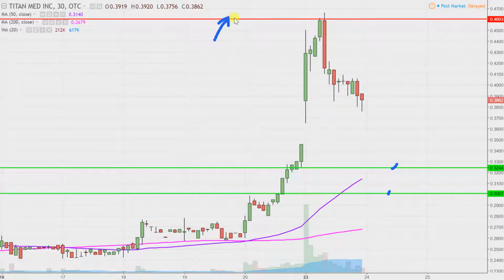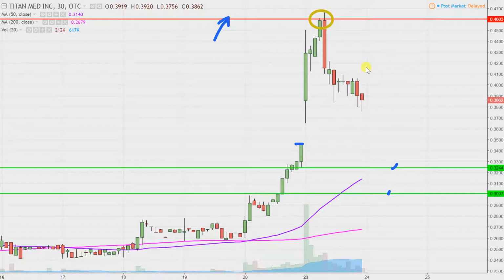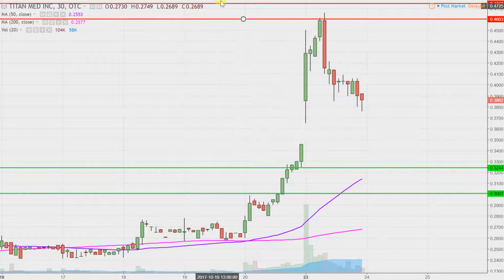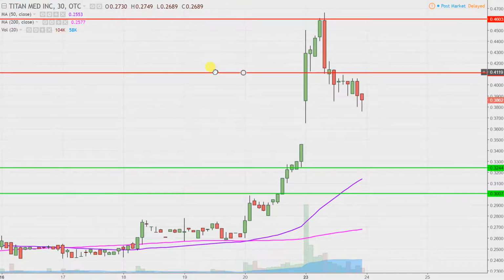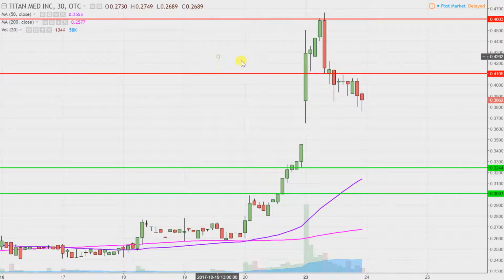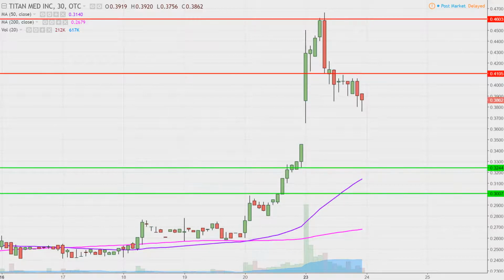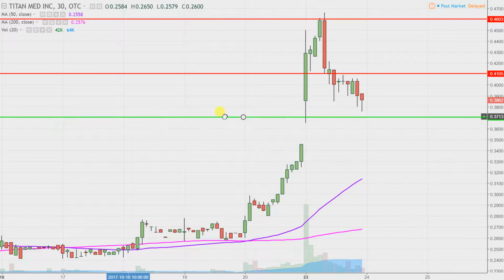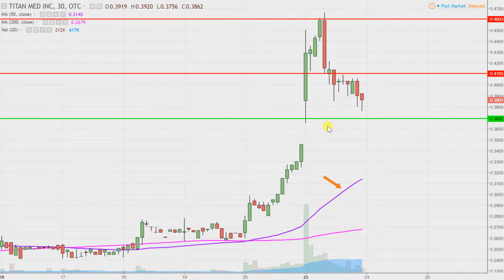Titan Medical Inc - TITXF Stock Chart Technical Analysis for 10-23-17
Learn how to read stock charts and identify technical patterns as ClayTrader does a quick stock chart review on Titan Medical Inc (TITXF).